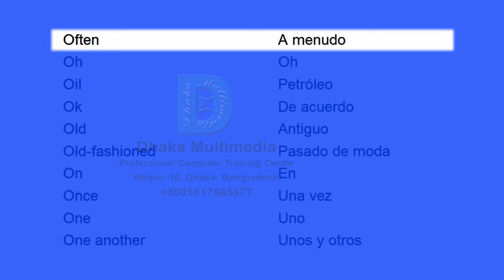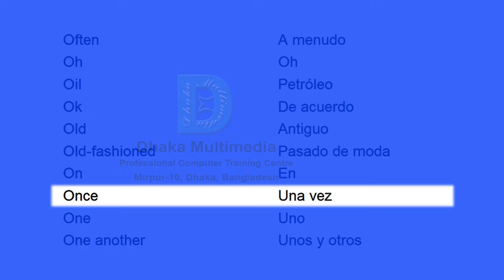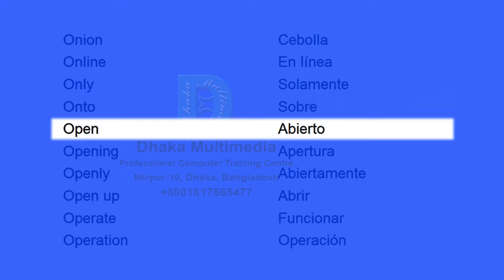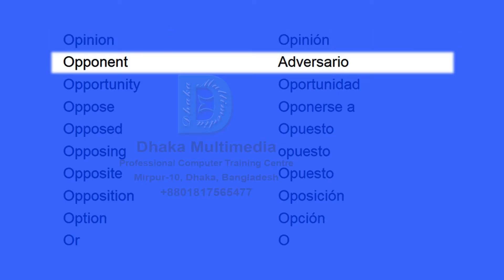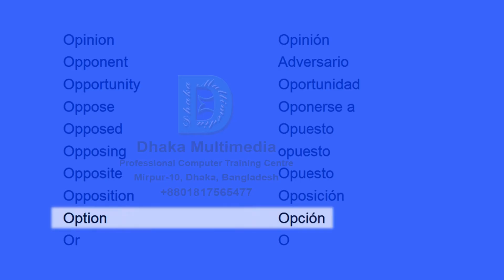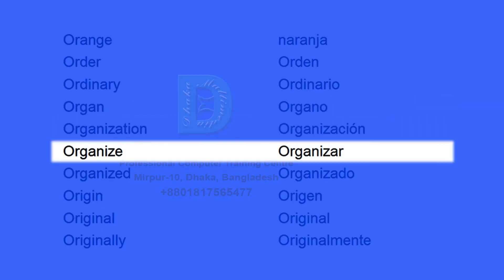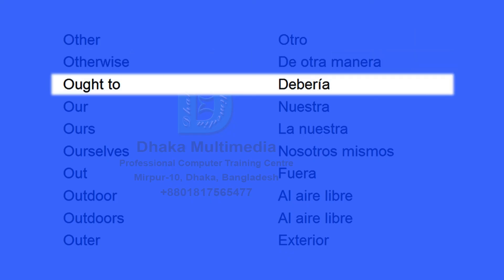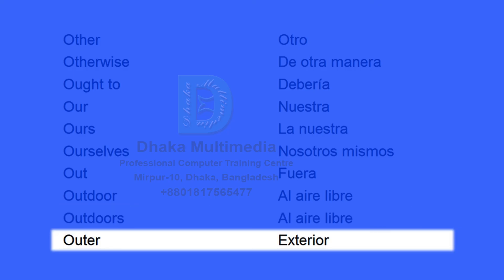palabras inglesas usadas en español | videos vocabulario de ingles | English to Spanish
palabras en ingles mas comunes
1000 palabras en ingles mas comunes
palabras inglesas
palabras más comunes en inglés
necesito aprender ingles
palabras comunes en ingles
aprendizaje del ingles online
aprende inglés online
ingles para aprender videos
aprender el idioma ingles
aprender el abecedario en ingles
aprender en ingles
videos de vocabulario
videos vocabulario de ingles
English to Spanish
english vocabulary
english vocabulary list
easy learn vocabulary
K Y
palabras inglesas usadas en español
palabras inglesas usadas en el español
300 palabras más comunes en inglés
palabras comunes en inglés y español
las 300 palabras más comunes en inglés
video de vocabulario en ingles y español
lista de palabras comunes en ingles
lista de palabras comunes en ingles y español
listado de palabraaprender palabras en ingles y español
necesito aprender ingles urgente
necesito aprender ingles rapido y gratis
necesito aprender ingles rapido para trabajar
necesito aprender ingles en 3 meses
necesito aprender ingles ya
palabras comunes en ingles y su pronunciacion escrita
palabras comunes en ingles y pronunciacion
palabras comunes en ingles con pronunciacion
uso diario de palabras en ingles aprende inglés gratis
aprendiendo ingles basico
palabras de vocabulario en ingles
palabras de vocabulario en espanol
10 palabras de vocabulario en ingles y español
50 palabras de vocabulario en ingles
100 palabras de vocabulario en ingles y español
ingles para aprender a leer
palabras en ingles mas comunes para niños
palabras compuestas en ingles mas comunes
300 palabras en ingles mas comunes
20 palabras en ingles mas comunes
100 palabras más comunes en inglés
palabras poco comunes en inglés
palabras no comunes en inglés
palabras comunes en ingles y español y su pronunciacion
aprende palabras en ingles
aprende palabras en ingles para niños
aprender palabras en inglés cada día
aprender palabras en espanol
aprender palabras en ingles app
aprender palabras en ingles gratis
aprender palabras en ingles y español
aprender palabras en ingles con imagenes
aprender palabras en ingles para niños gratis
aprender palabras en ingles niños
necesito aprender ingles urgente gratis
necesito aprender ingles en un mes
necesito aprender ingles gratis
necesito aprender ingles en 6 meses
palabras comunes en ingles pdf
palabras comunes en ingles y su significado
palabras comunes en ingles para niños
palabras comunes en ingles britanico
palabras comunes en ingles pronunciacion
palabras comunes en ingles con su significado
palabras populares en inglés
palabras populares en ingles
aprendizaje del inglés
aprendizaje del inglés en méxico
aprendizaje del inglés en américa latina
aprendizaje del inglés como segunda lengua
aprendizaje del ingles en niños
aprendizaje del ingles tesis
aprendizaje del ingles pdf
aprendizaje del ingles en colombia
aprendizaje del ingles en adultos
uso diario de palabras en ingles
10 palabras de uso diario en inglés
aprende inglés
aprende inglés con canciones
aprende inglés escuchando
aprende inglés en 7 días pdf
aprende inglés americano
aprende inglés desde cero
aprende inglés gratis
aprende inglés jugando
aprende inglés mientras duermes
aprendiendo ingles
aprendiendo ingles gratis
aprendiendo ingles escuchando
aprendiendo ingles con canciones
aprendiendo ingles con el guero
aprendiendo ingles meme
aprendiendo ingles cantando
aprendiendo ingles para niños
aprendiendo ingles desde cero
palabras comunes en inglés
palabras comunes en espanol con acentos
10 palabras de vocabulario en ingles
20 palabras de vocabulario en ingles y español
20 palabras de vocabulario en ingles
15 palabras de vocabulario en ingles
50 palabras de vocabulario en ingles y español
habla ingles
habla ingles meaning
habla inglesa
habla inglés in english
habla ingles por favor in english
habla ingles conmigo
habla ingles por favor
habla ingles en 6 meses
habla ingles ya
habla inglés translation
ingles para aprender
ingles para aprender rapido
ingles para aprender escuchando
ingles para aprender gratis
ingles para aprender niños
ingles para aprender a escuchar
ingles para aprender basico
aprender en ingles para niños
aprender en ingles gratis
aprender en ingles niños
aprender en ingles cantando
aprender en ingles rapido
aprender en ingles online gratis
aprender en ingles con canciones
video vocabulario de la casa
videojuegos vocabulario ingles
video de vocabulario tecnico
300 palabras en ingles para principiantes -  with meaning vocabulary word meaning in bengali